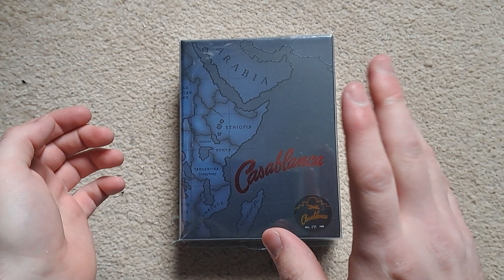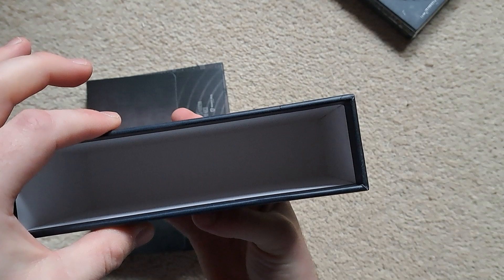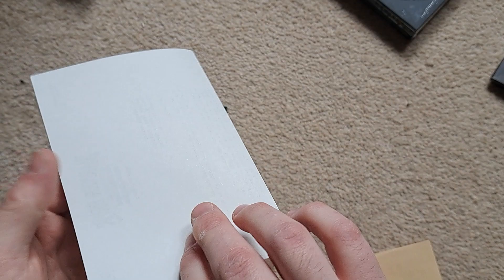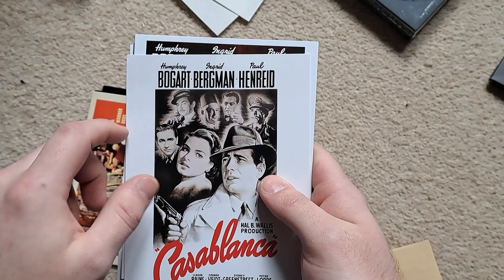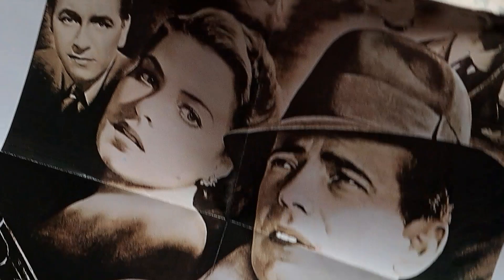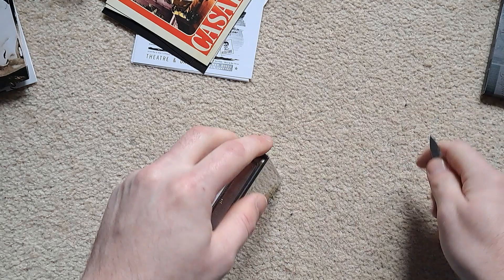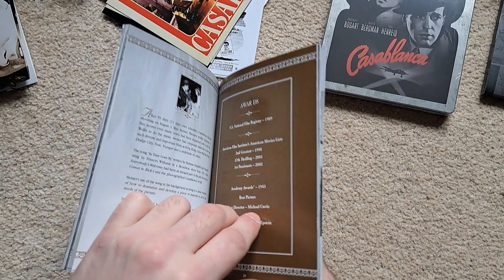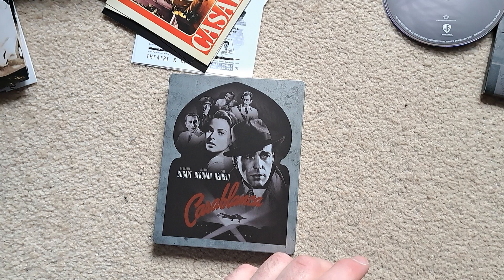Blufans Casablanca OAB Limited Edition Unboxing